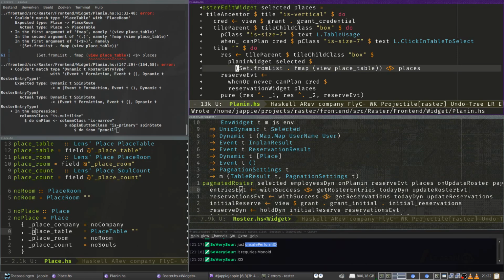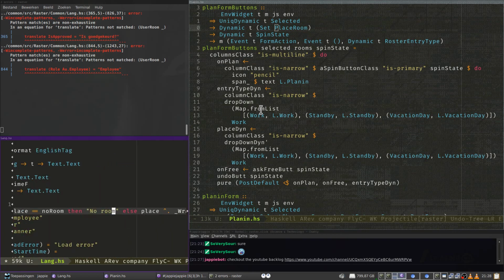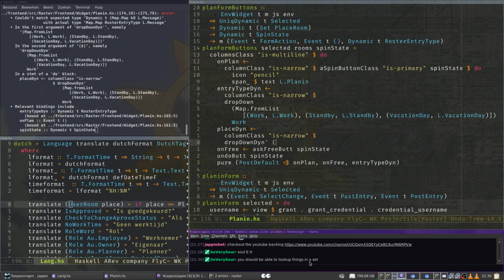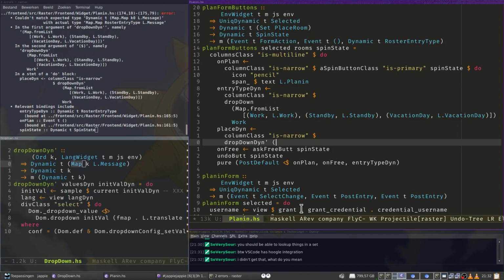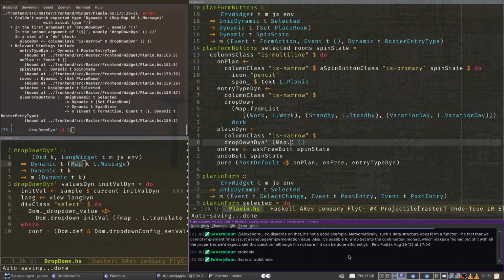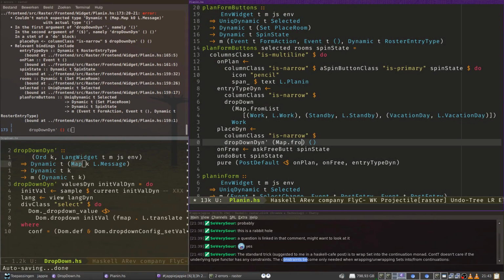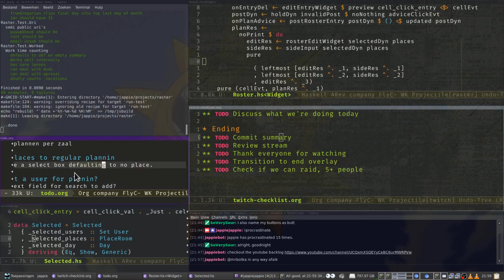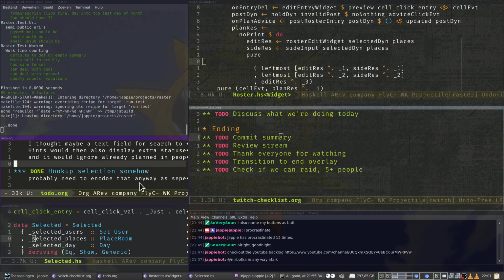reflex new roster input004